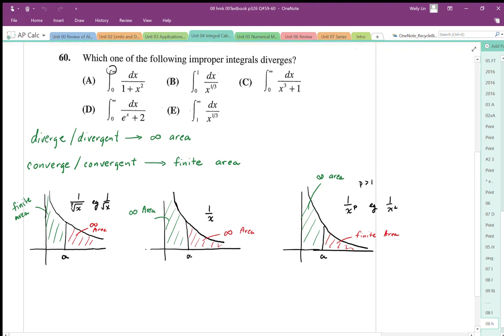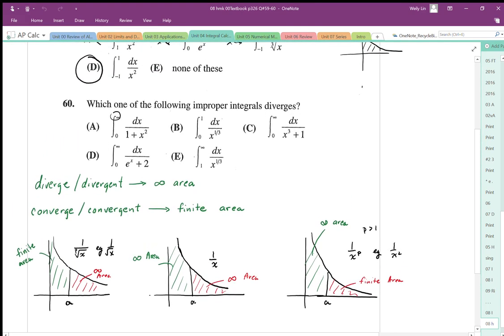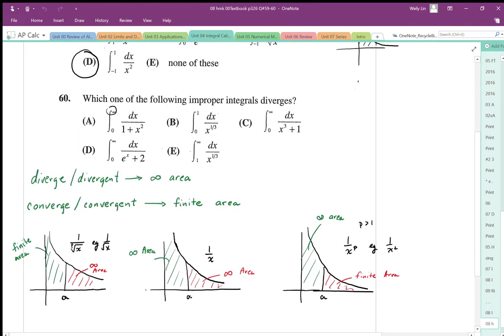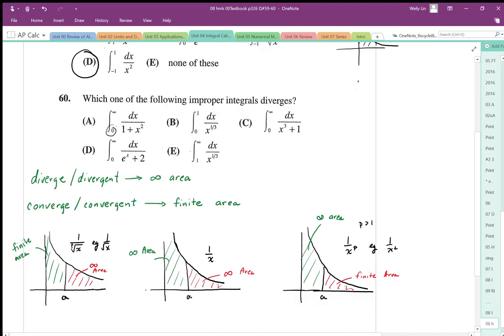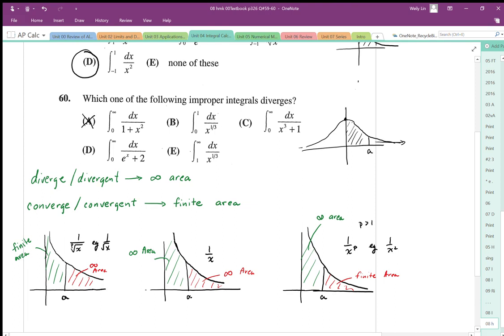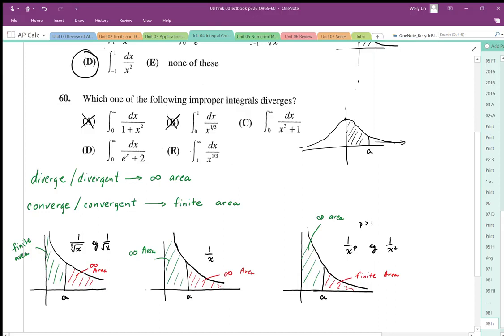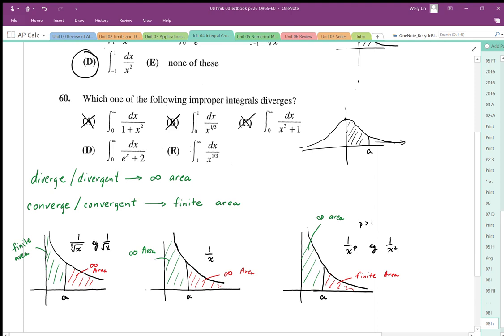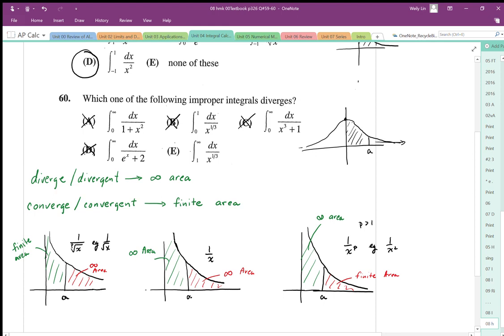08 hmk 00Textbook p326 Q#60